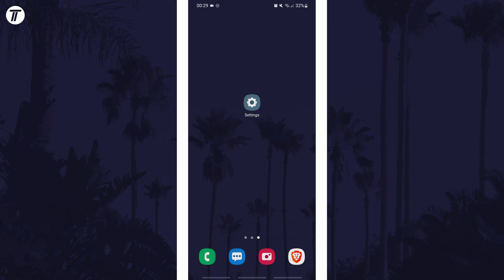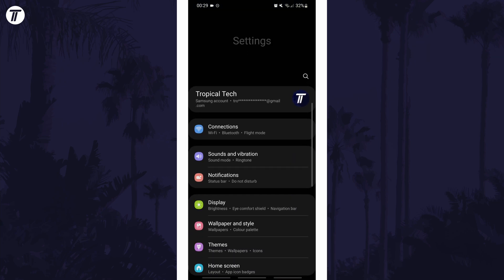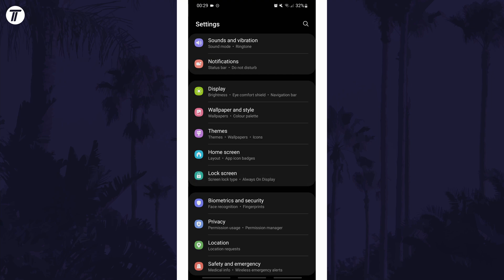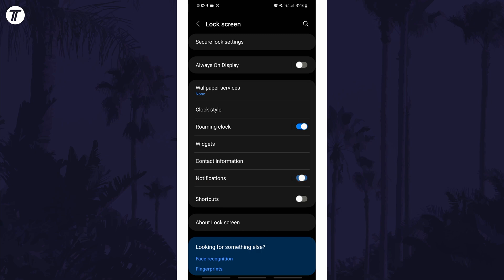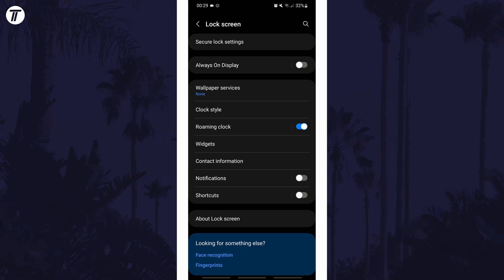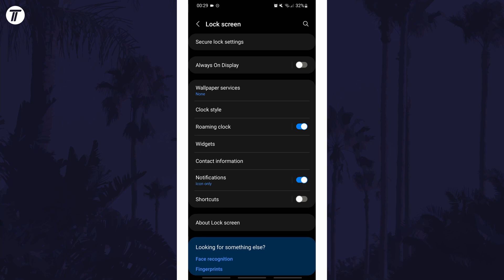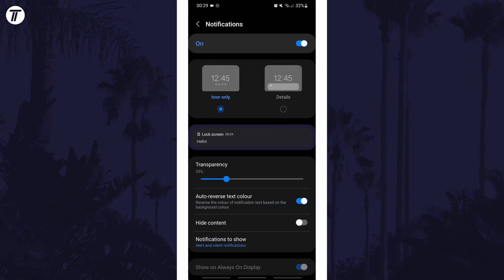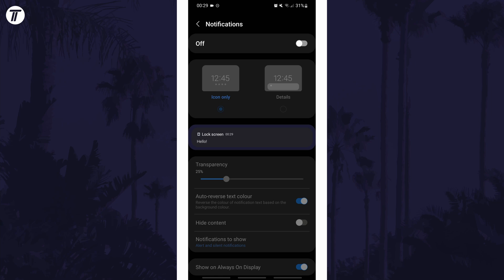How to Turn ON/OFF Lock Screen Notifications on Android Phone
Want to know how to turn off lock screen notifications on Android phone or tablet? This video will show you how to turn on lock screen notifications on Android or how to turn off lock screen notifications on Android. You might want to know how to disable lock screen notifications to stop sensitive information being displayed on the lock screen. Hopefully today’s video helps show you how to turn on or off lock screen notifications on Android phones!